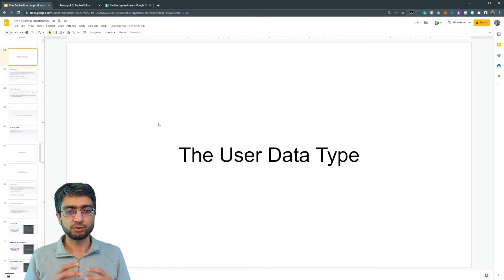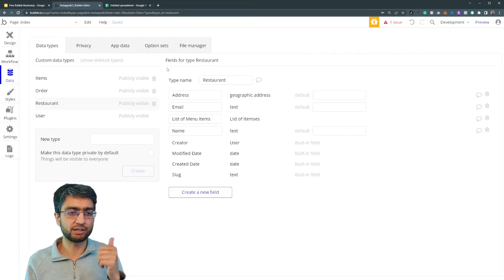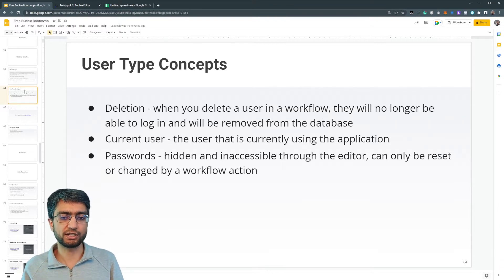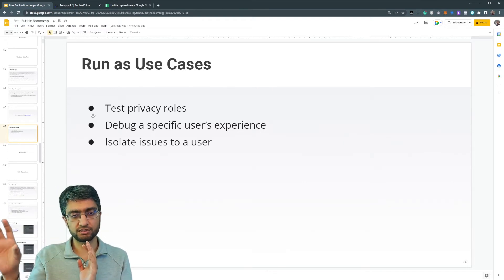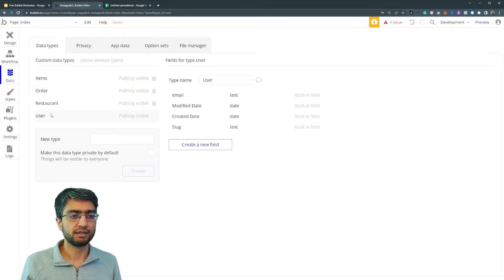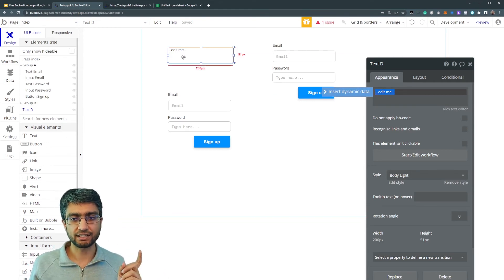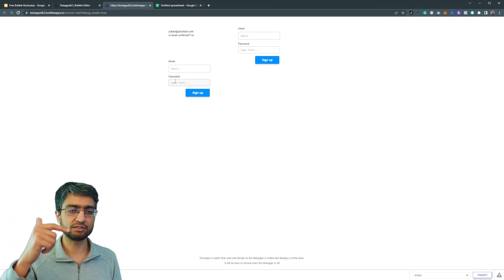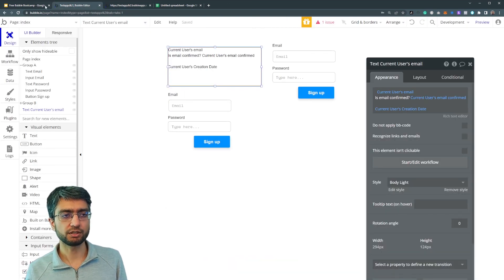The User Data Type | Bubble Bootcamp 2022 [9/20]